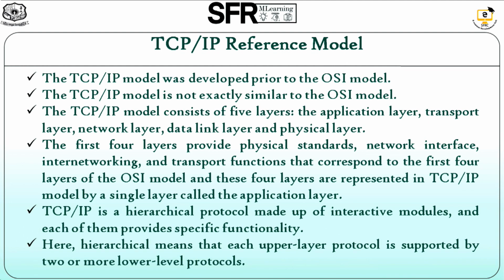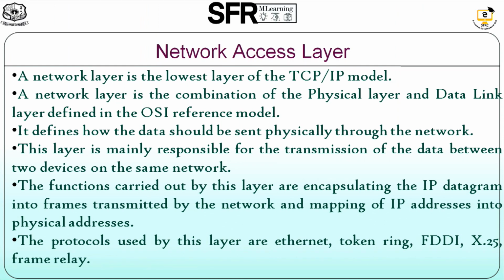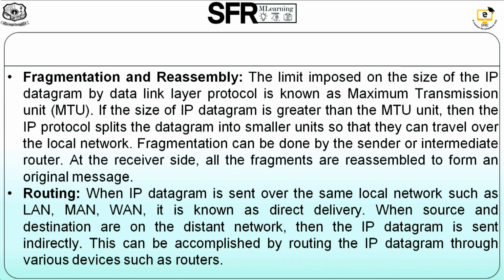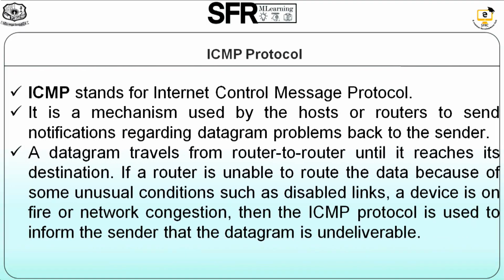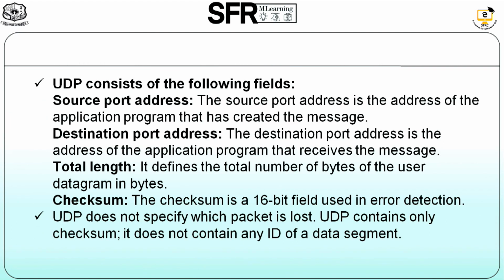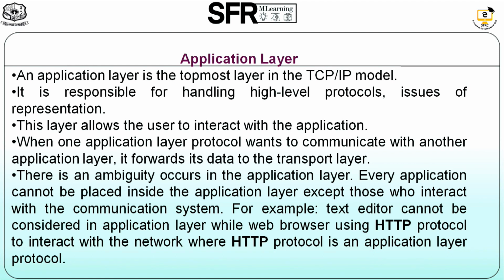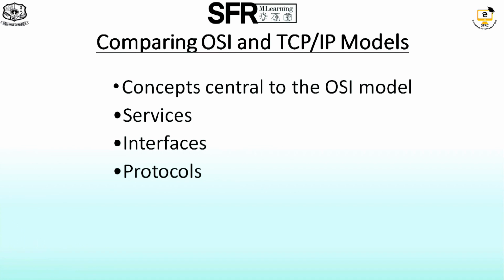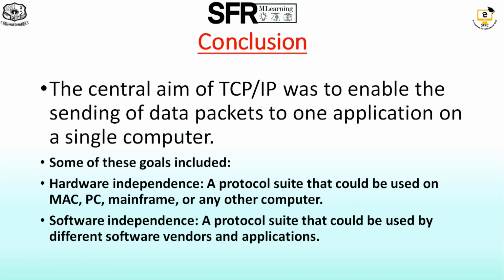TCP IP Reference Model by Mrs. P. Muthulakshmi, Assistant Professor of Computer Applications